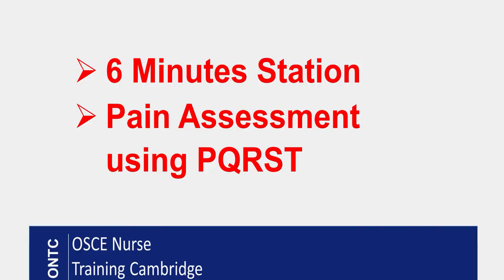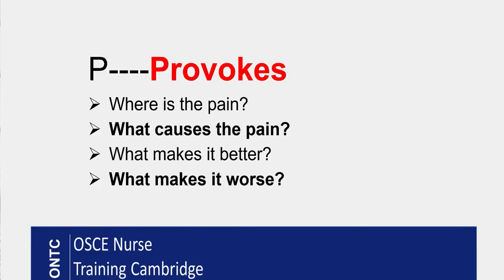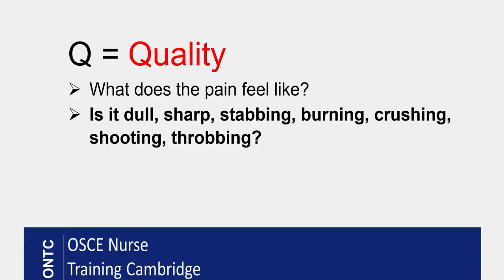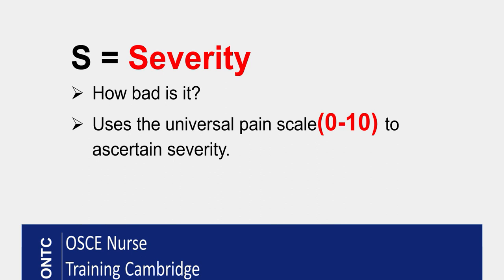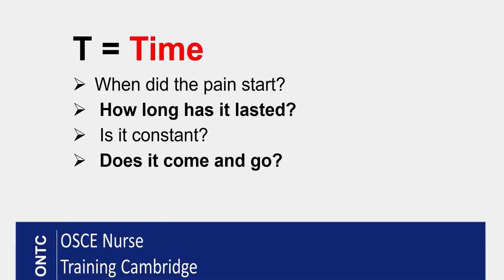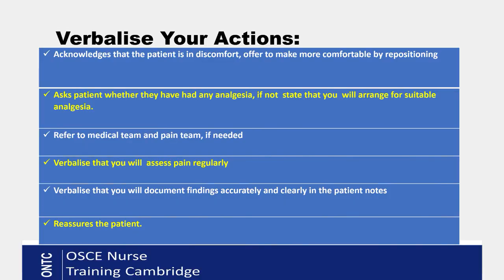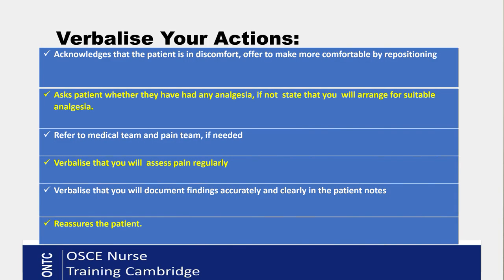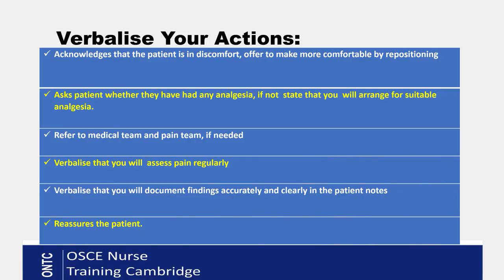NMC OSCE Skill Station: Pain Assessment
In this video we take a closer look at Pain Assessment part of the OSCE Skill Station in the NMC OSCE exam.  An overview of the assessment technique is given, followed by our great 5 top tips for exam success.